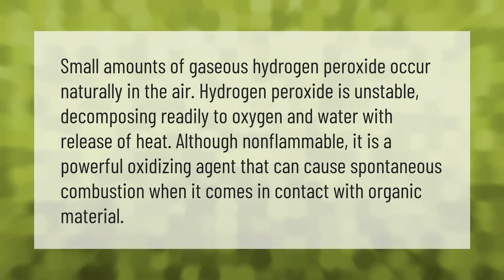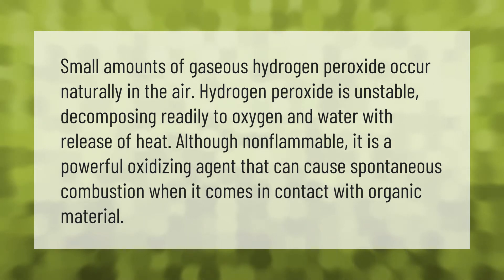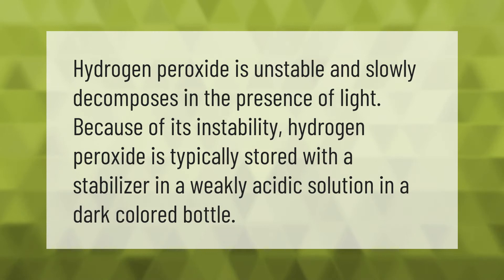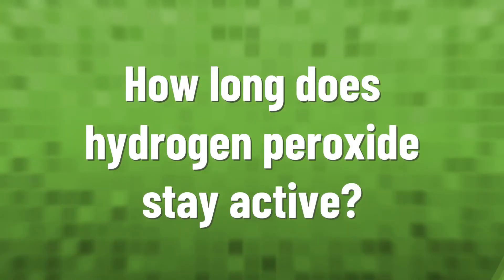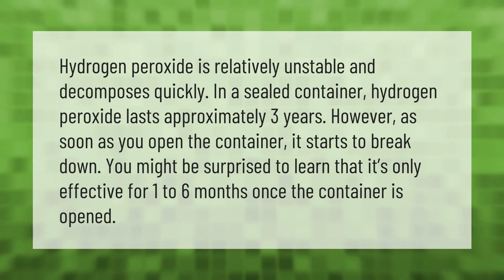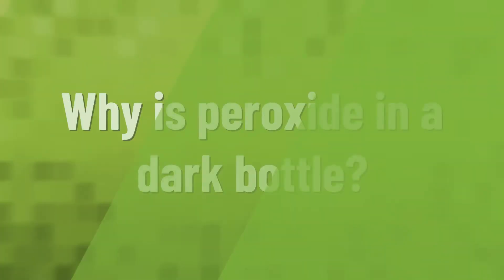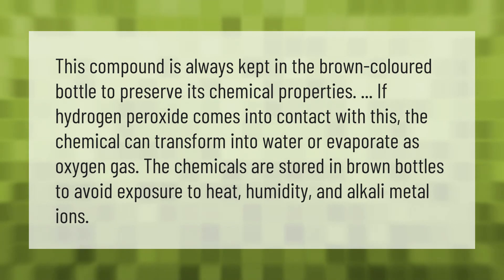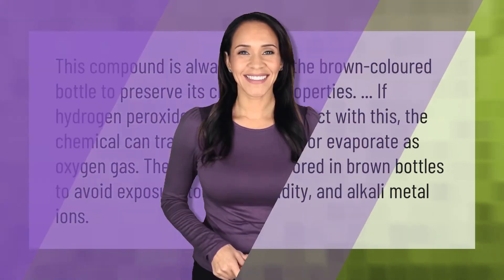Does hydrogen peroxide decompose in air?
00:00 - Does hydrogen peroxide decompose in air?
00:40 - What happens to hydrogen peroxide when exposed to light?
01:06 - How long does hydrogen peroxide stay active?
01:38 - Why is peroxide in a dark bottle?

Laura S. Harris (2021, April 2.) Does hydrogen peroxide decompose in air?
    AskAbout.video/articles/Does-hydrogen-peroxide-decompose-in-air-208131